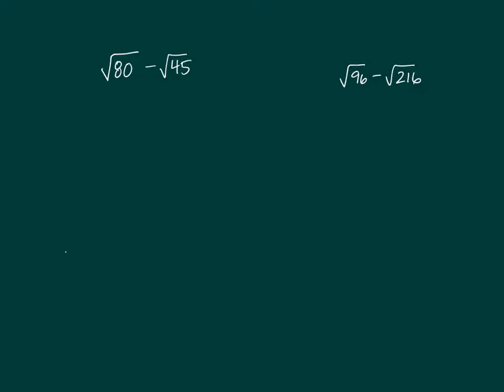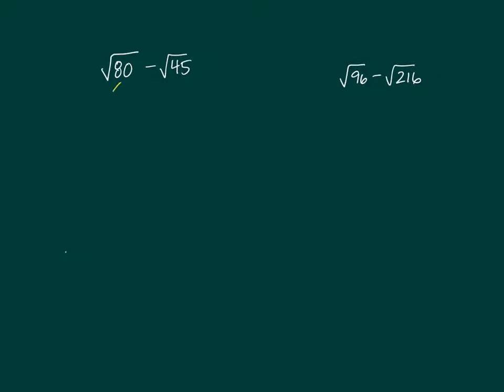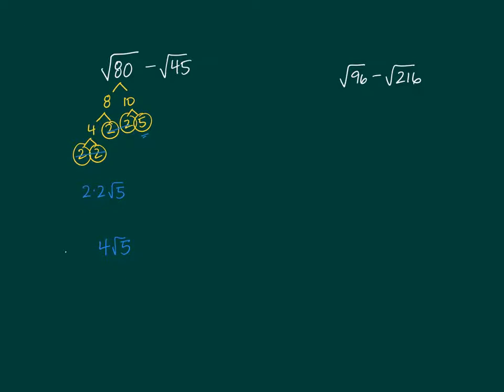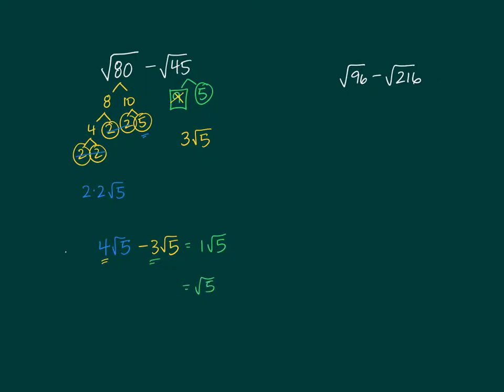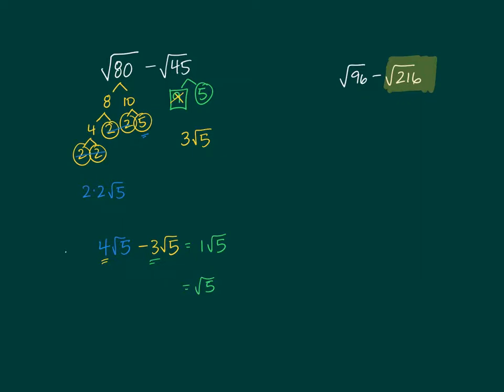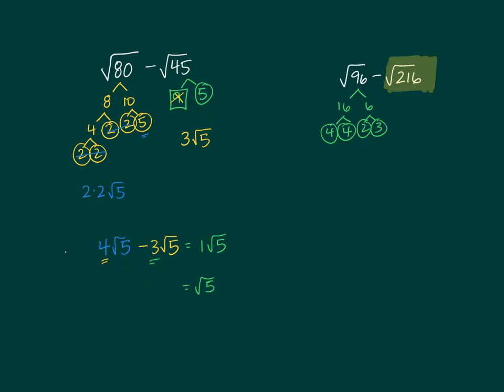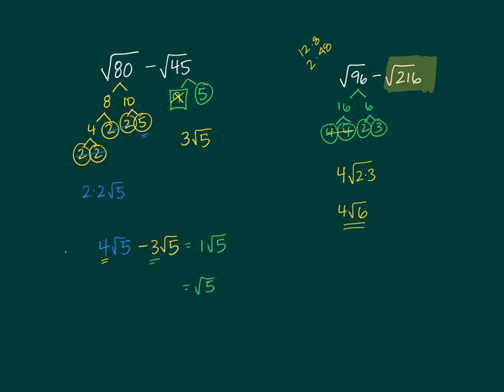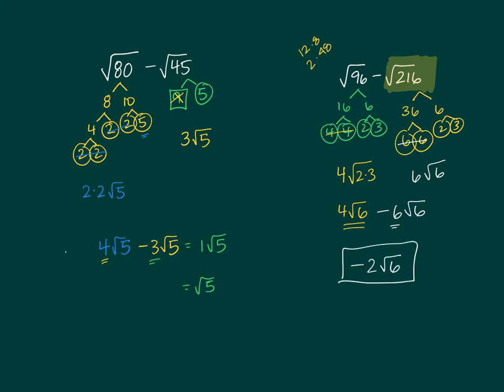adding & subt radicals